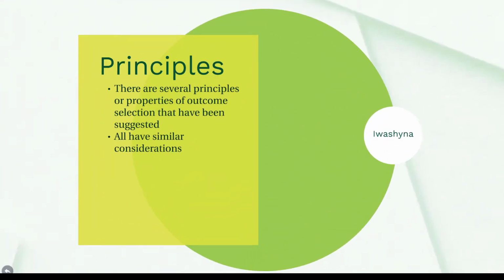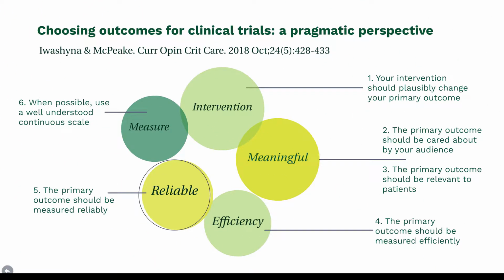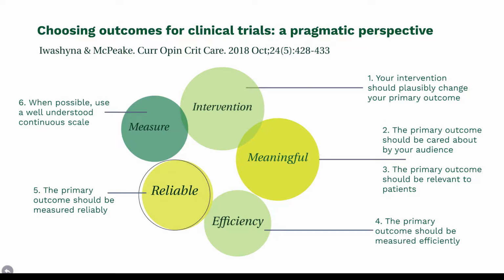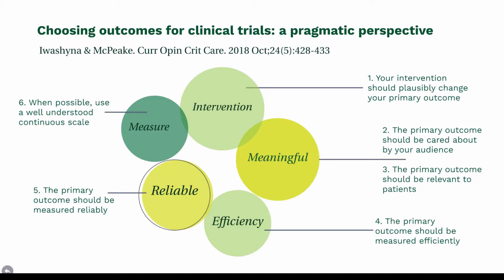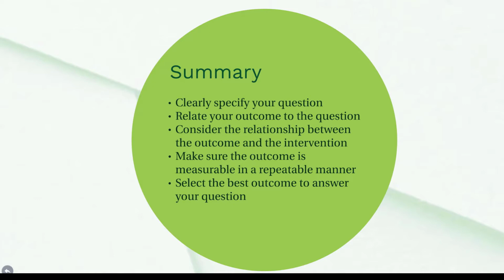BST_625_Principles_of_Outcomes_Part_1B